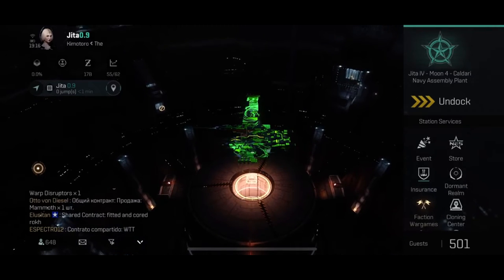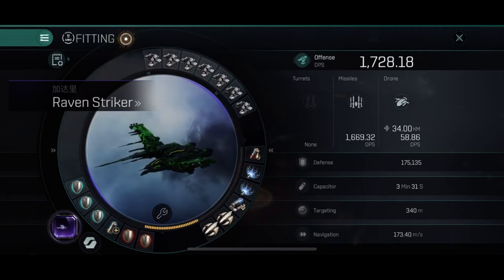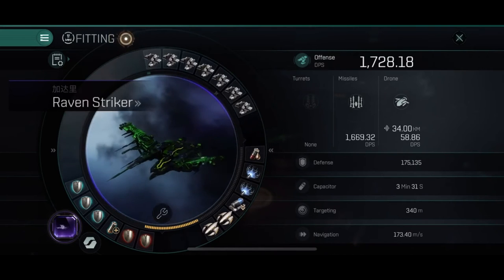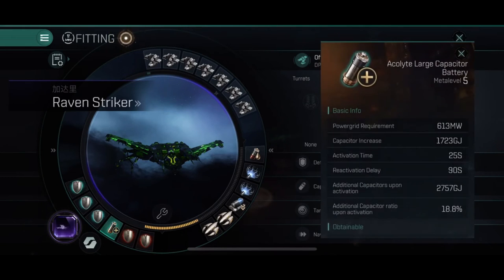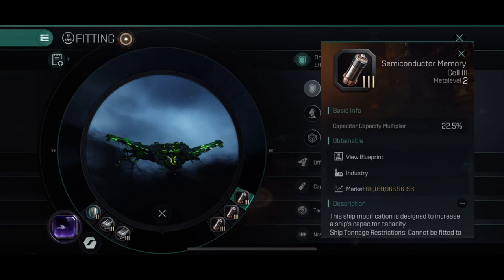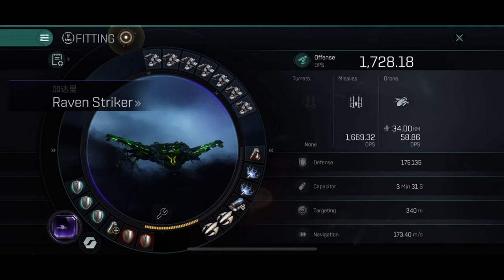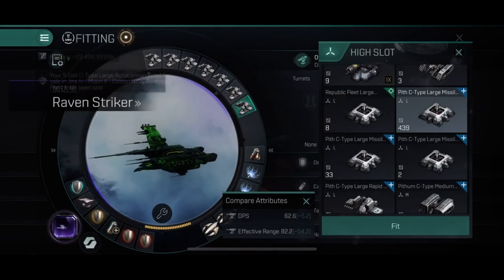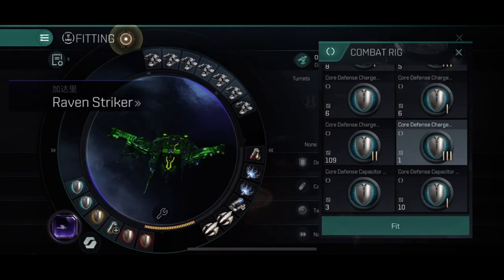EVE Echoes - How to fit a RAVEN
how to fit a raven in a few ways in the mobile game Eve Echoes. Pvp and pve

Eve echoes news, eve news and eve echoes update content creator.
Giving news and update videos that helps new players aswell as improving your gameplay and pvp aswell as isk income.
Eve echoes daily videos that makes you enjoy the game, aswell as making you better at eve echoes.
Eve echoes beginner guides and eve echoes tips. and tricks.
This space game has an omega payment but is free to play. How to make isk in eve echoes, how to pve in eve echoes, and how to mine.
Eve echoes getting started.

Please DO NOT add this audio content to the Youtube Content ID System. I have used background music which is owned by FesliyanStudios.